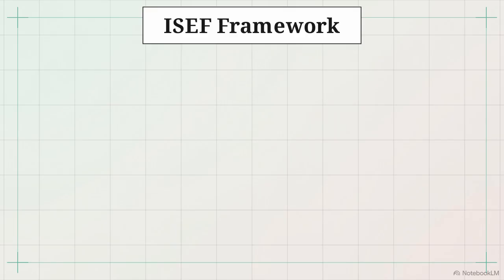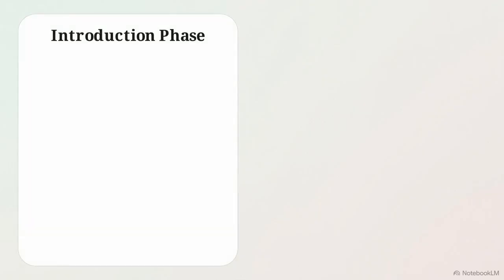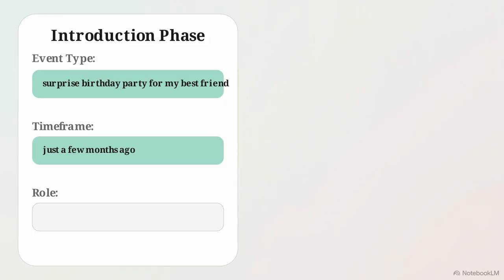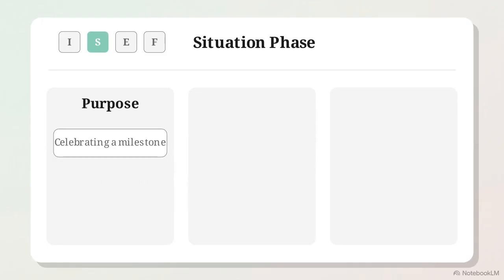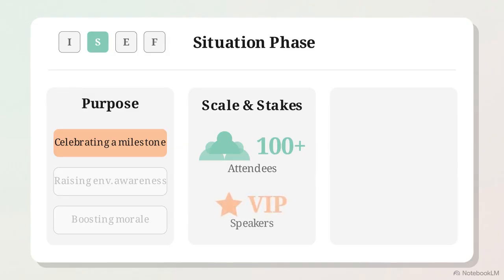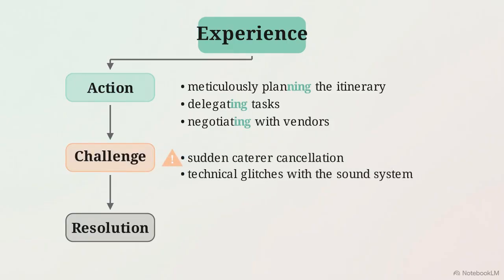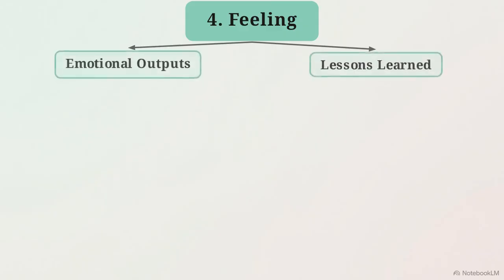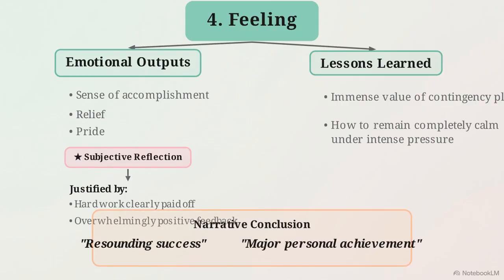Algorithmic Response Generation The ISEF Framework